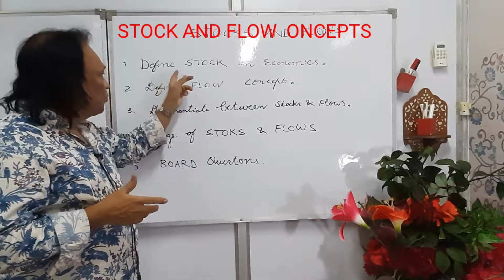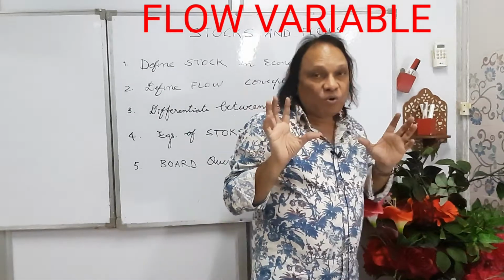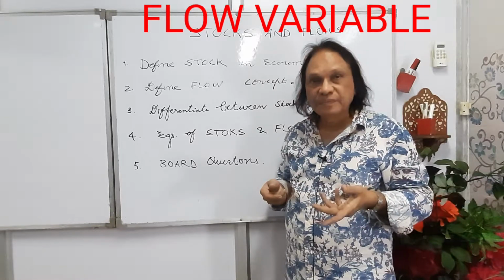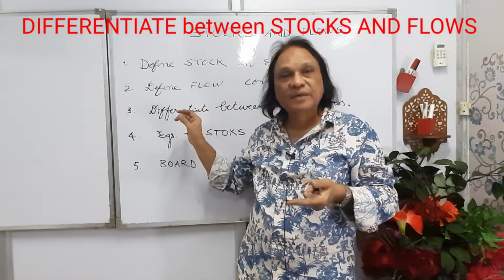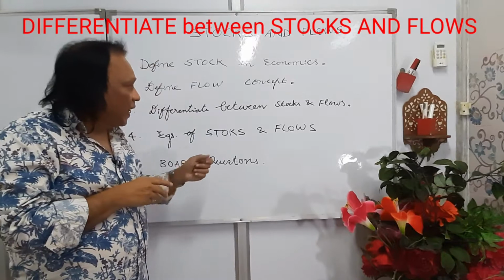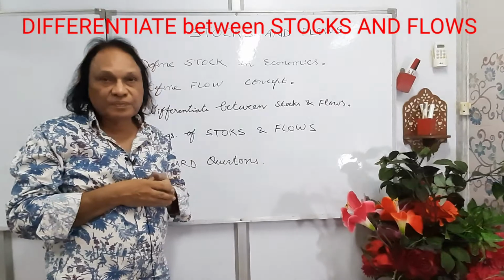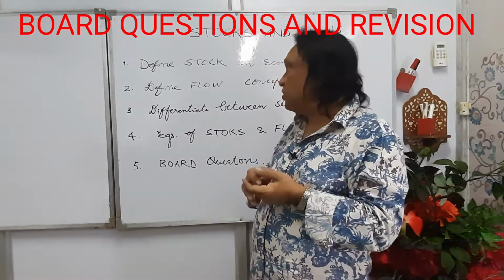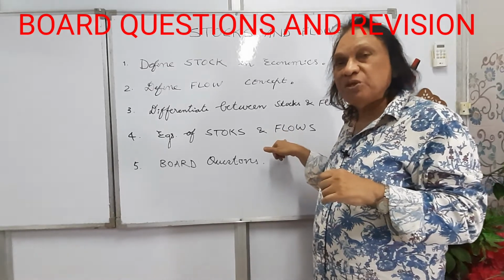CBSE CLASS XIII ECONOMICS IN ENGLISH#STOCK AND FLOW VARIABLES#NATIONAL INCOME ACCOUNTING#MACRO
STOCK VARIABLES
FLOW VARIABLES
DIFFERENTIATE BETWEEN STOCKS AND FLOWS
BOARD QUESTIONS WITH EXAMPLES

Stock is a quantity measured at a point of time. For example, national capital, national wealth, population, etc.

Flow is a quantity measured over a period of time. For example, national income, savings, capital formation, etc.